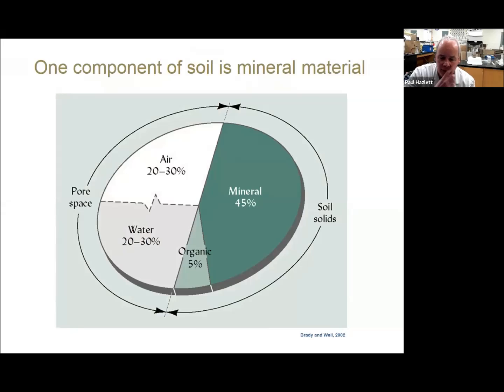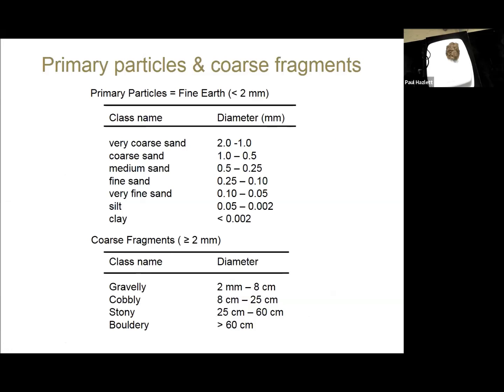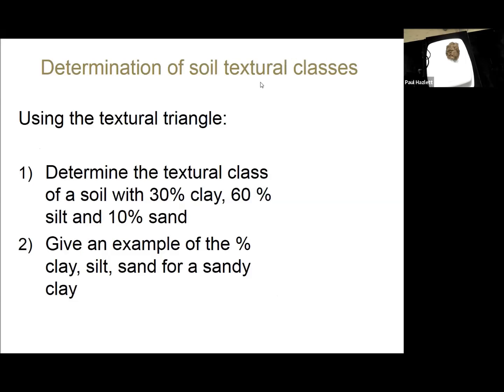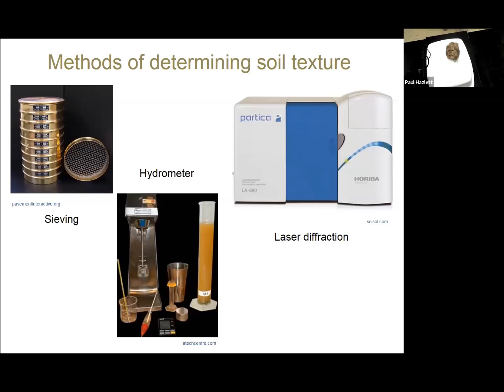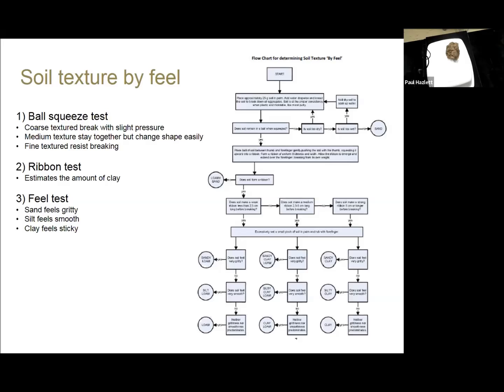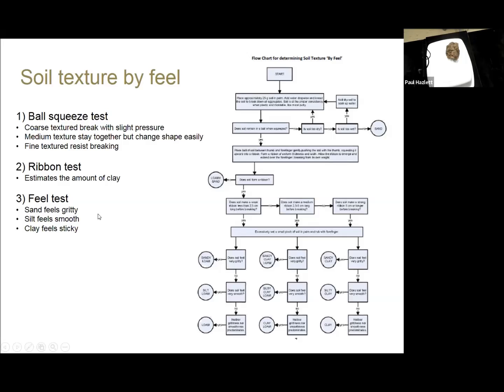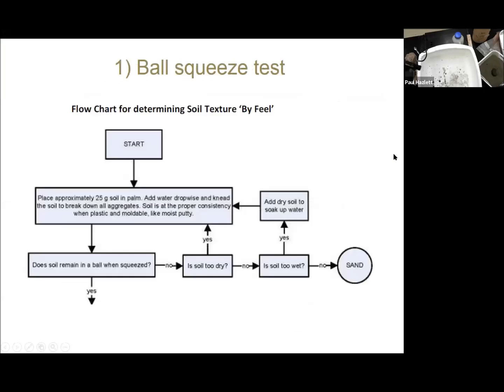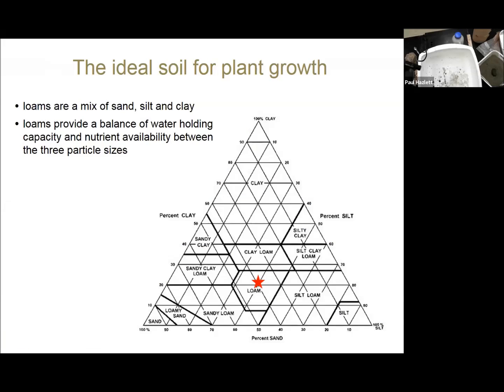Soils Texture: An Overview Webinar Video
This session will provide an overview of soil texture
and its importance as a soil physical property.
Instruction will be given on the flow chart for
determining soil texture ‘by feel’.

The webinar will be presented by Paul Hazlett.
Paul is a Forest Soils Scientist with Natural Resources
Canada - Canadian Forest Service in Sault Ste. Marie.
His research focuses on the impacts of atmospheric
deposition and forest management practices on
nutrient cycling and forest soil sustainability.